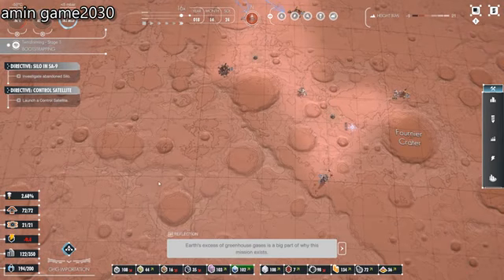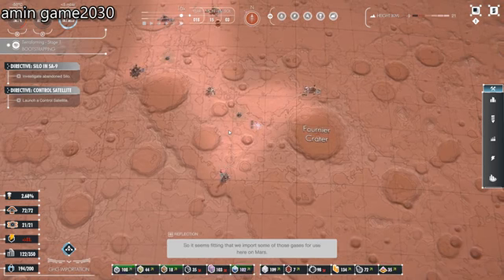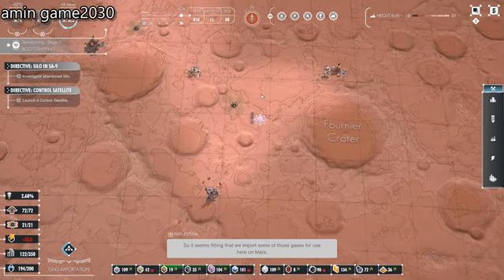Per Aspera | TERRAFORMING MARS - Ep. 10a | CITY BUILDING Strategy Game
Games for fun and enjoyment

Per Aspera is a planetary simulation game that combines hard science fiction and base building and takes the experience planet-wide. Step into the role of AMI, an Artificial Consciousness with the prime directive of terraforming Mars for human colonization.
FEATURES:
 Balance a complex well of resources to build interconnected structures that span the entire planet.
 Customize your planet with branching research trees that allow players to tailor their terraforming plan — Develop new technologies, steeped in real-world science, to create a thriving interplanetary civilization.
 Cultivate relationships with your human colonists and ensure their continued survival on Mars’ unforgiving surface. How you choose to forge these relationships will impact how your mission concludes.
 Uncover the mystery of a threatening presence on Mars and defend your colonies from unknown and combative forces.
 Immerse yourself in a rich, compelling narrative or take your time and craft the perfect Martian landscape with Sandbox Mode.
 Includes the immersive voice acting talents of Troy Baker, Phil LaMarr, Laila Berzins, Yong Yea, Lynsey Murrell, and Nneka Okoye.

Per Aspera, katı bilim kurgu ile temel binayı birleştiren ve tüm gezegende deneyimi alan bir gezegen simülasyon oyunudur. İnsan kolonizasyonu için Mars'ı terraforming ana direktifine sahip Yapay Bilinç AMI rolüne adım atın.
ÖZELLİKLERİ:
 Tüm gezegeni kapsayan birbirine bağlı yapılar inşa etmek için karmaşık bir kaynak kuyusunu dengeleyin.
 Gezegeninizi, oyuncuların kendi terraforming planlarını uyarlamalarına olanak tanıyan dallara ayrılan araştırma ağaçlarıyla özelleştirin - Gelişen bir gezegenler arası medeniyet yaratmak için gerçek dünya bilimiyle dolu yeni teknolojiler geliştirin.
 Kolonist insanlarınızla ilişkiler geliştirin ve Mars'ın affetmeyen yüzeyinde hayatta kalmalarını sağlayın. Bu ilişkileri nasıl kurmayı seçeceğiniz, görevinizin nasıl sonuçlanacağını etkileyecektir.
 Mars'taki tehditkar varlığın gizemini ortaya çıkarın ve kolonilerinizi bilinmeyen ve savaşçı güçlerden koruyun.
 Zengin, çekici bir anlatıma dalın veya Sandbox Modu ile acele etmeyin ve mükemmel Mars manzarasını yaratın.
 Troy Baker, Phil LaMarr, Laila Berzins, Yong Yea, Lynsey Murrell ve Nneka Okoye'nin sürükleyici seslendirme yeteneklerini içerir.